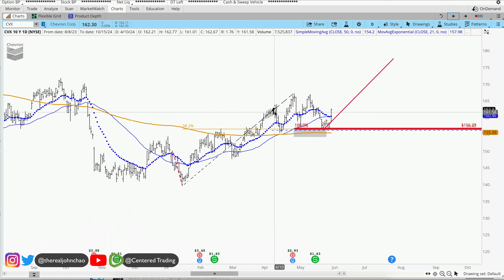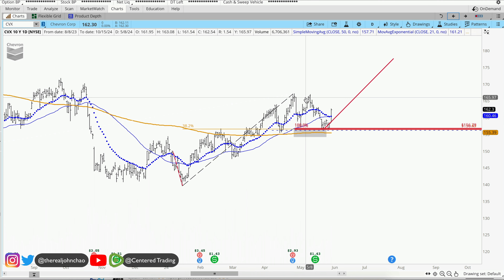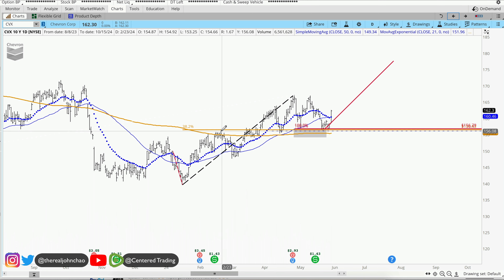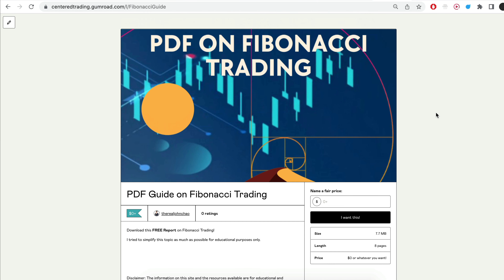CHEVRON Technical Analysis | Is $156 a Buy or Sell Signal? $CVX Price Predictions Stock Market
We focus on swing trading U.S. Stocks. We look at technicals and fundamentals.